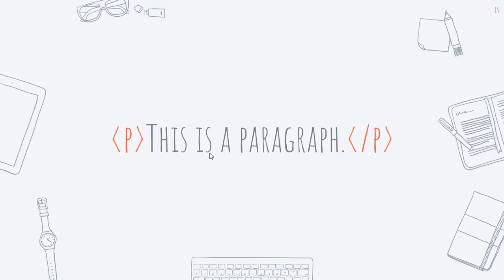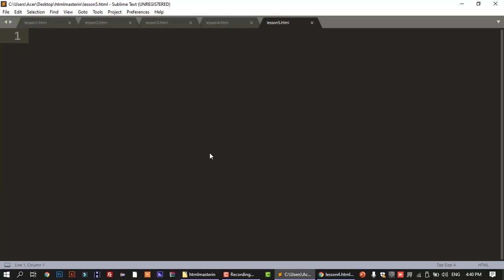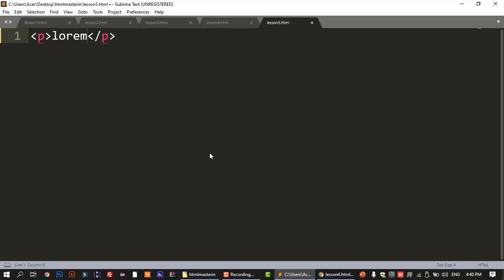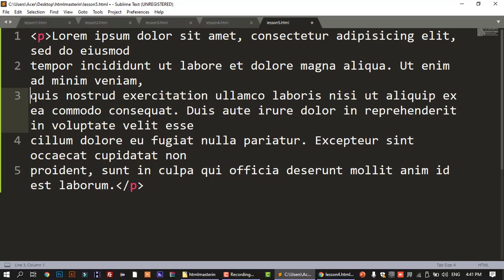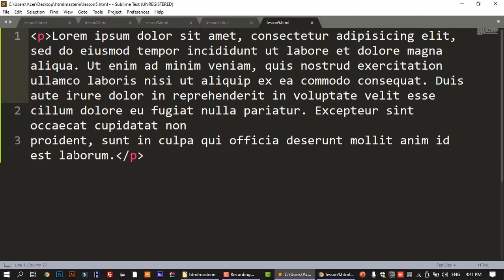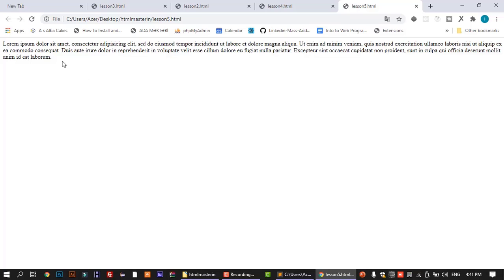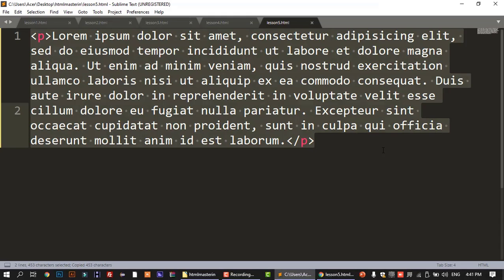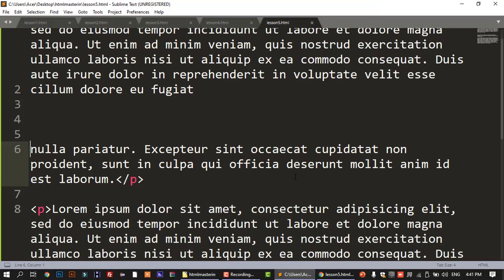5. Mastering HTML5 - Paragraph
Welcome to the "Mastering HTML5: Beginner to Expert"  where we will diving deeper into HTML world.

This course is dedicated to giving students an up-to-date insights at HTML and HTML 5 features. Through the course you will learn how all different elements work together. The course is both theoretical and practical hands on. Upon successful completion of the course, you will be able to build your own Web Pages using the best practices taught throughout the course.